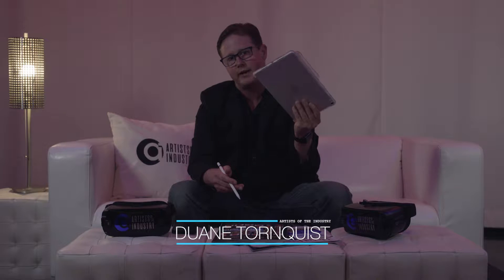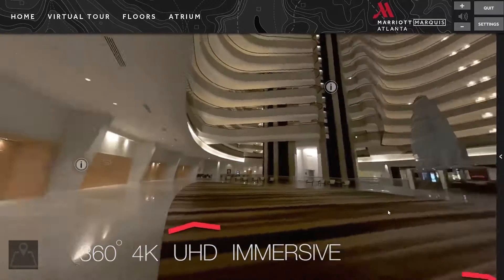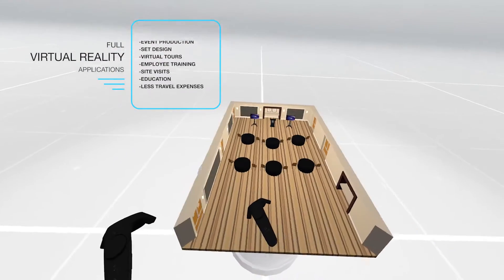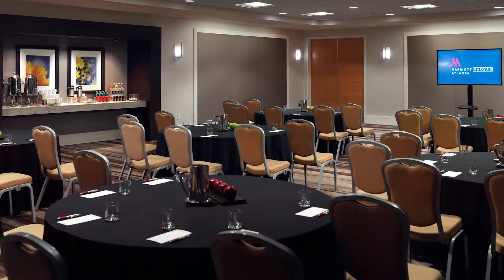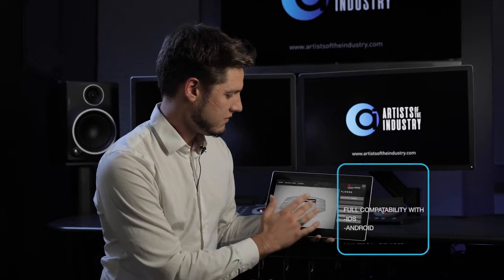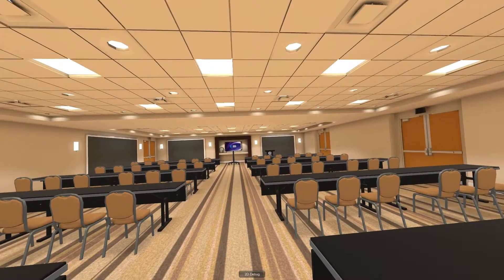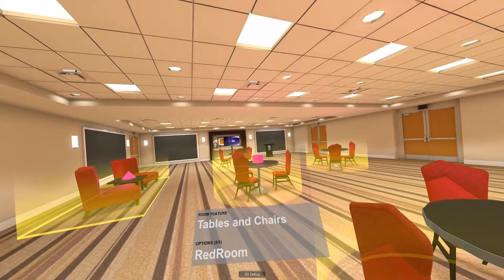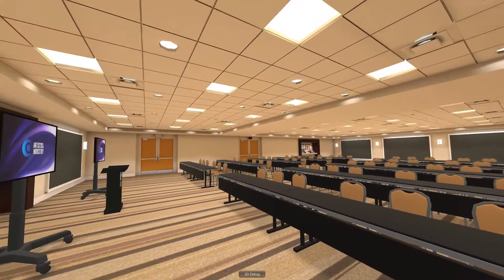Virtual Tour Experience Newsletter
AOFTHEI - Experiential Interactive Division Grows and Innovates the Future of Events, Meeting Planning, Trade Shows, and Corporate Training.